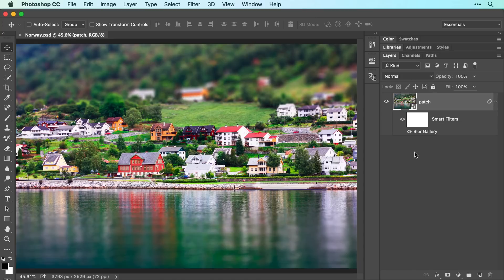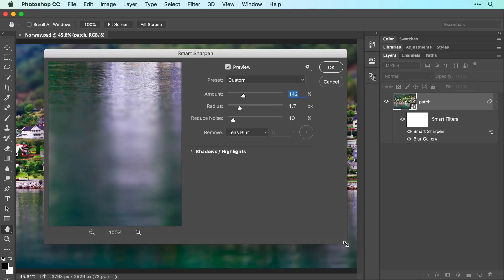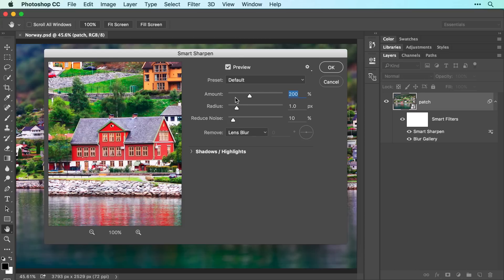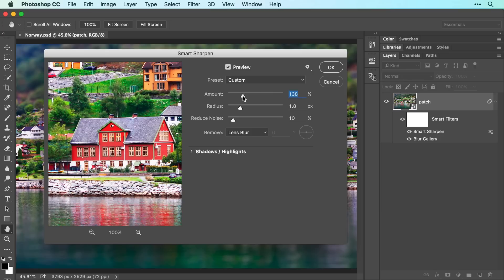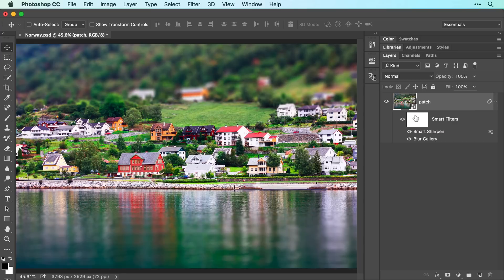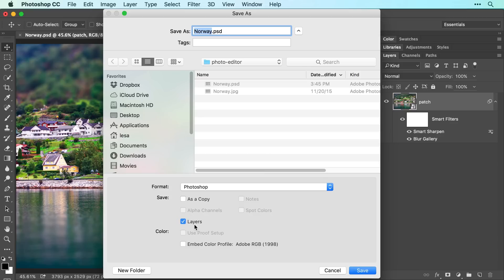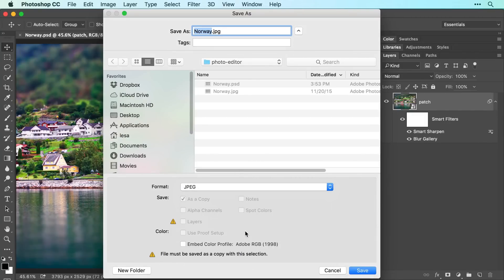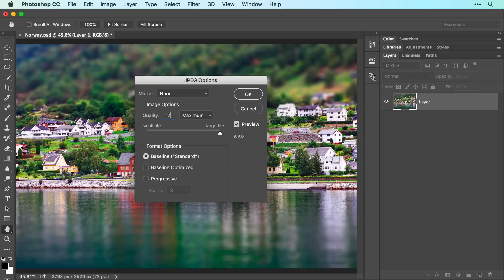How to Edit your First Photo in Photoshop (5/5) | Adobe Creative Cloud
Sharpen your photos before you save in a variety of formats in this final tutorial, in a series of five, that shows how to bring out the best in your photos in Adobe Photoshop CC.